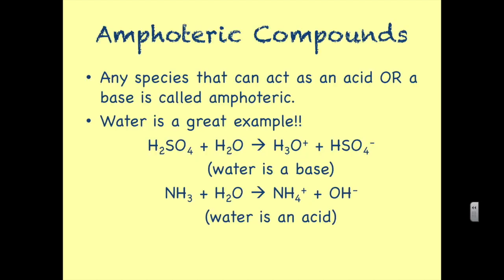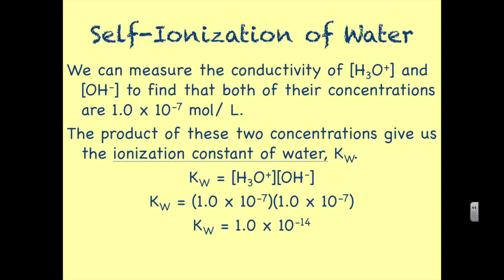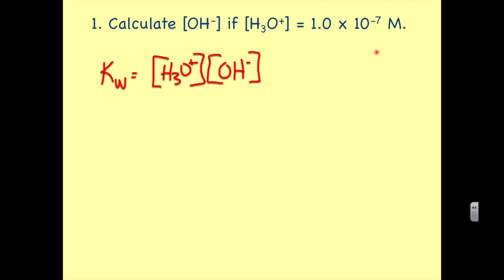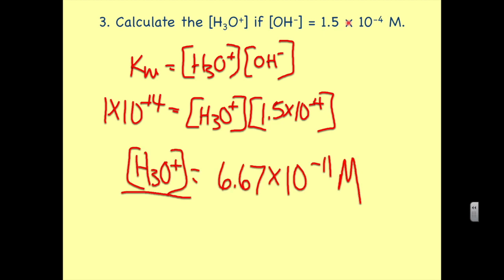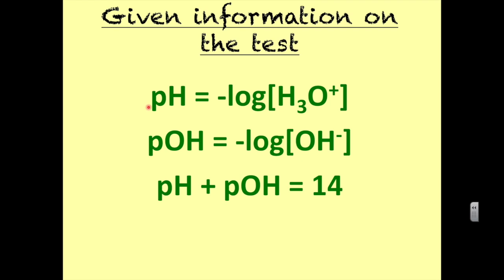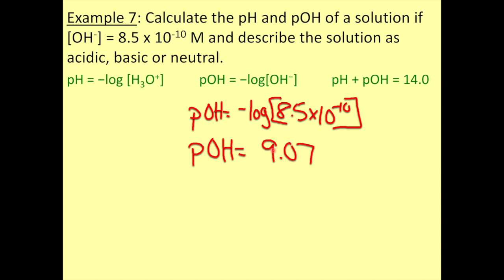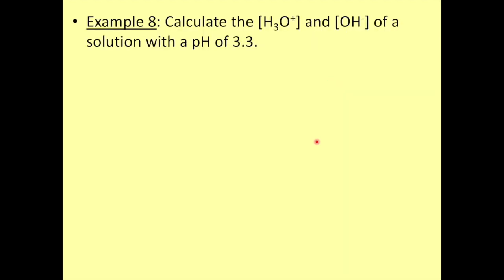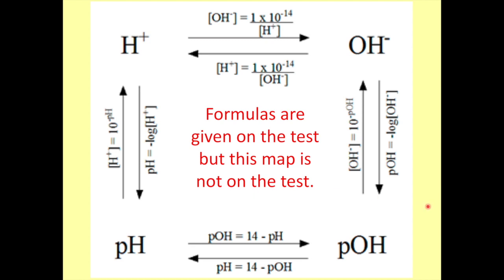Ionization Constant of Water & pH Calculations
Instructional video about Kw, pH and pOH calculations for Pre-AP Chemistry.  Created by Matthew Russell at Bryan High School. 2019.